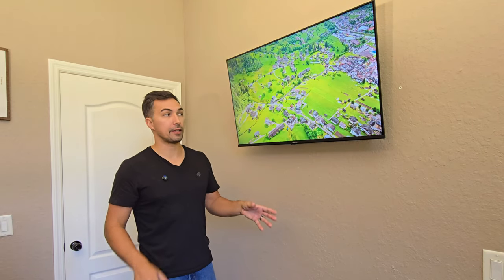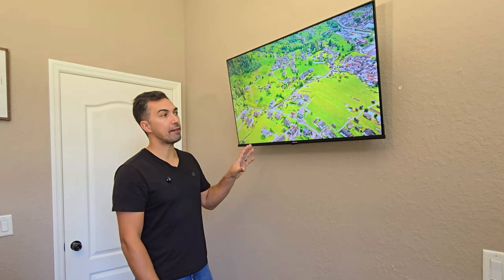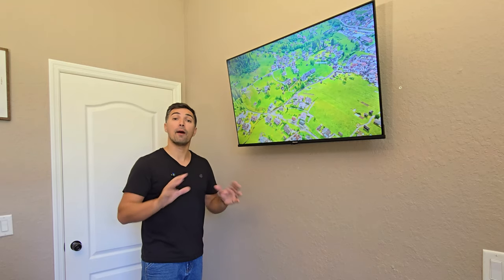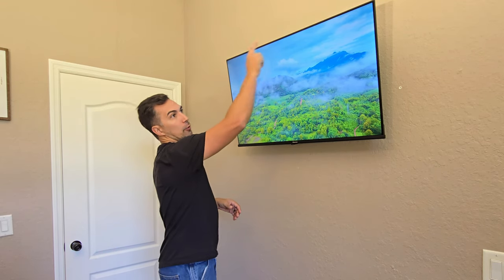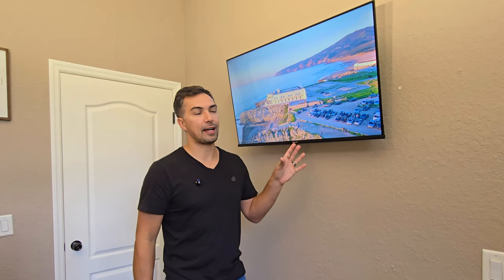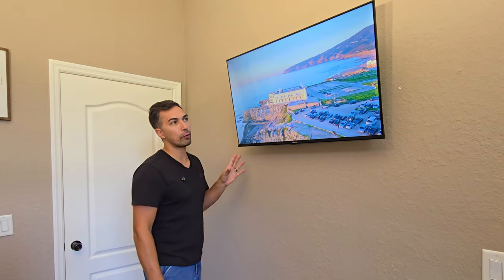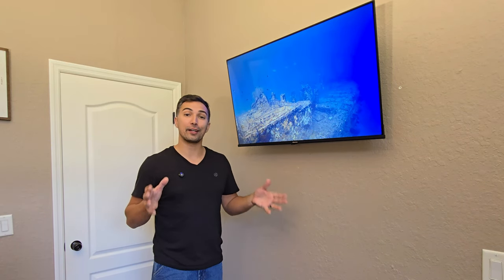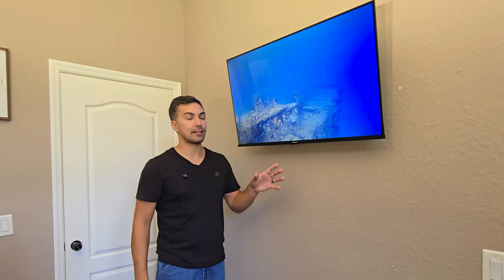Don't Buy a 40 Inch Hisense TV Until You Watch This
Hisense 40-Inch Class A4 Series FHD 1080p Smart Roku TV with Alexa Compatibility (40A4NR, 2024 Model) - Dolby Audio, Slim Bezel Design, Google Assistant on Amazon

Amazon Storefront